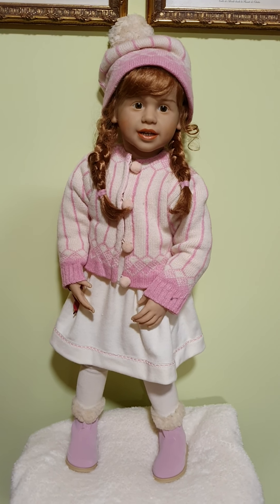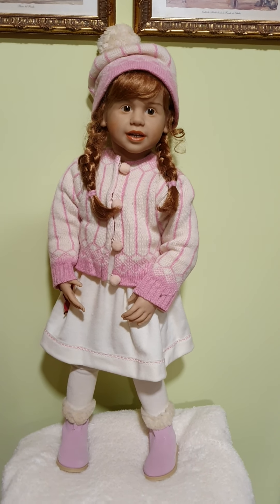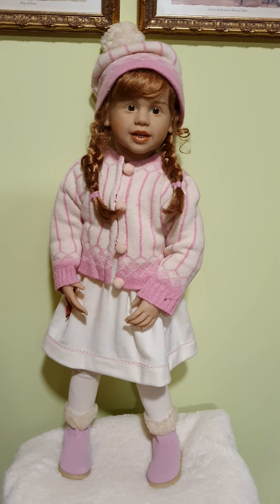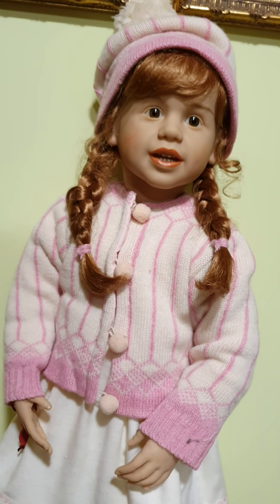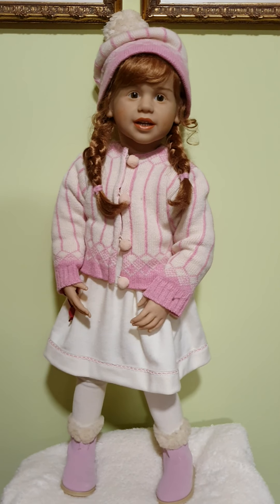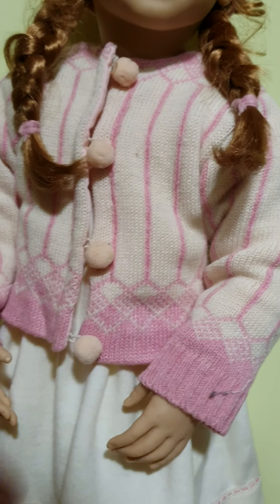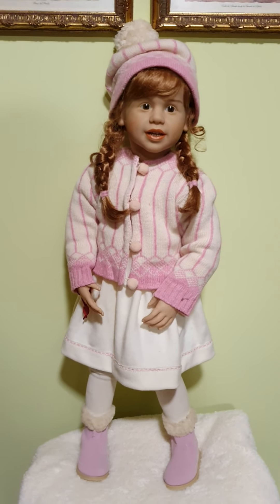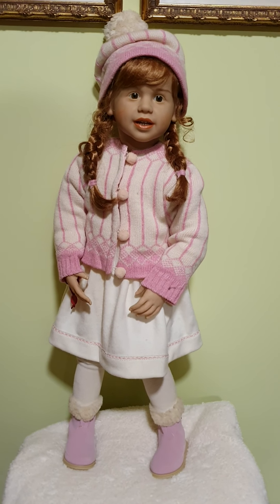✨💖 Absolutely Gorgeous Lifelike Sissel Skille Ronja Doll - Stunning Toddler Artist Little Girl!💖✨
--- 11HT in a Series of Reviews of these wonderful S. Skille dolls for you to Enjoy/ Hope you like her! ---

SPANIOL